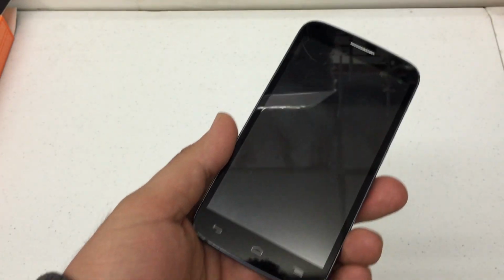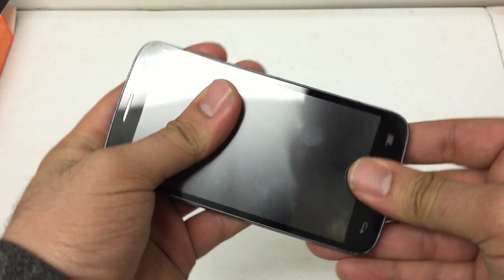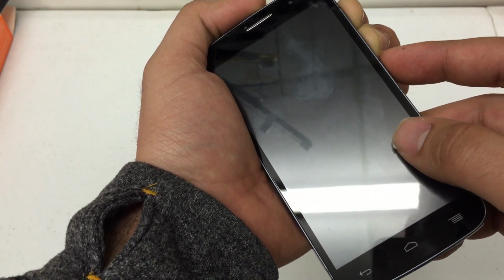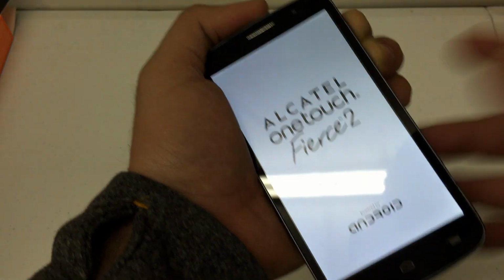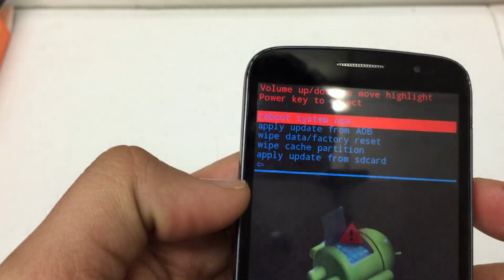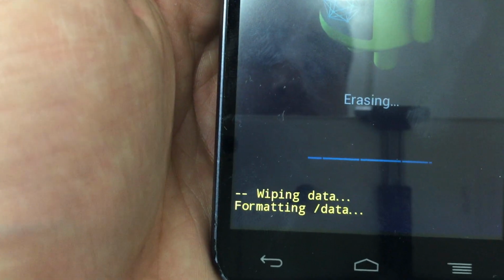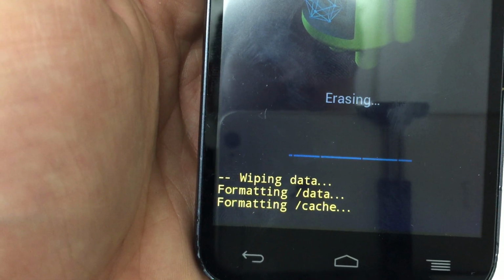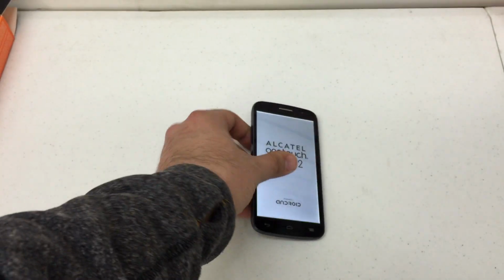How to Hard Reset The Alcatel ONETOUCH Fierce 2 Metro PCS Android 4.4 Remove Password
Hard Reset
Factory Erase

Volume UP and Down, Power, Follow Recovery Menu Steps